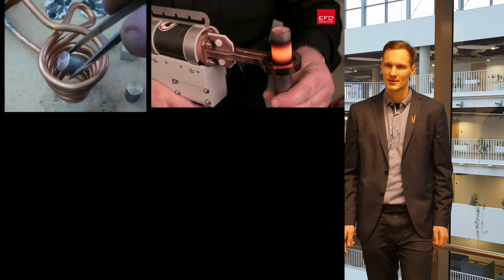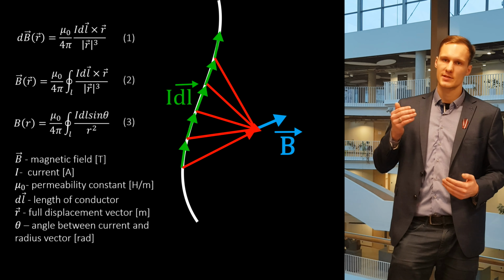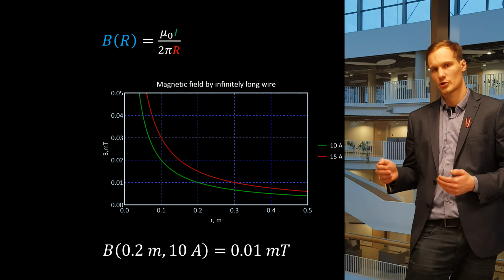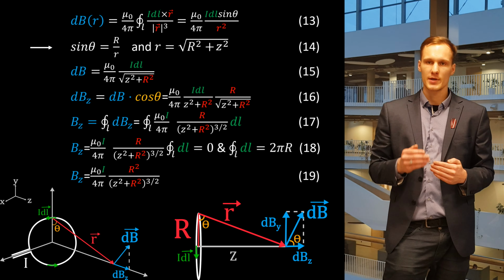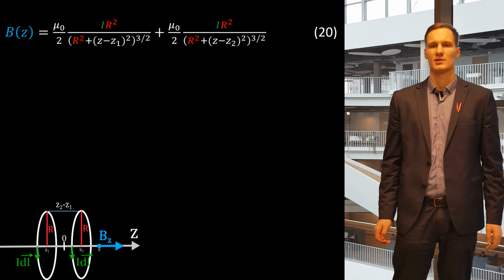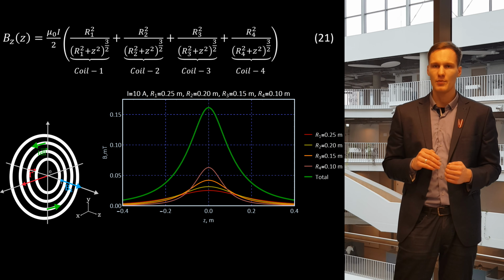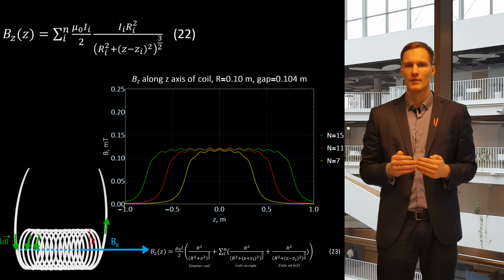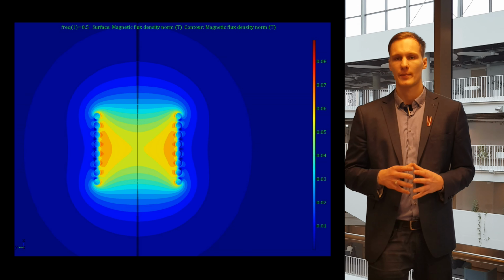Magnetic field of wires, coils and inductors - physics behind induction heating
You have probably seen such videos where metal is heated to red hot in a second or a blob of molten metal is levitated with an inductor. But how does it exactly work?  In this video we will start with a magnetic field of a straight wire and then build up our knowledge to understand complex inductors and magnetic fields around them. This is the first video of series and in the next video I will talk about induction heating as why thing heat up in alternating magnetic field, skin-effect as what happens to changing magnetic field in conductive media and levitation melting.  All plots and animations are made with Mathematica 12, sketches with Inkscape and numerical calculations with Comsol Multiphysics.

References:
7) Mathematica code used to make all of the graphs in the video:

Special thanks to Antra Gaile for making the sketches.